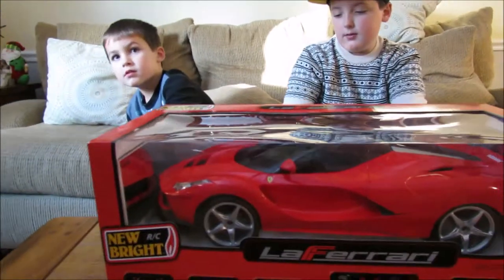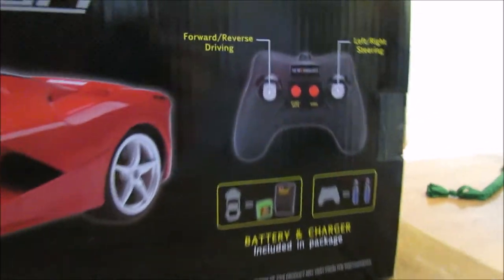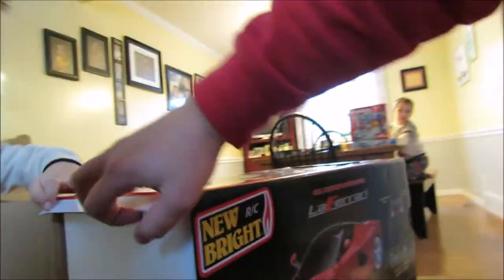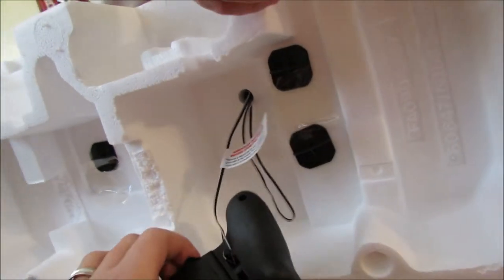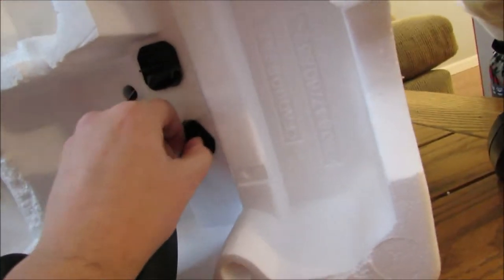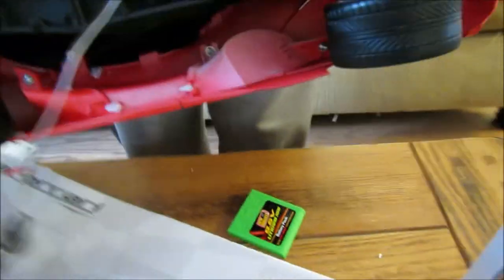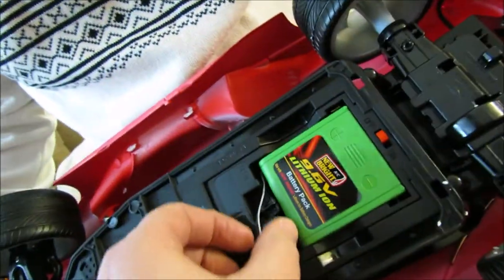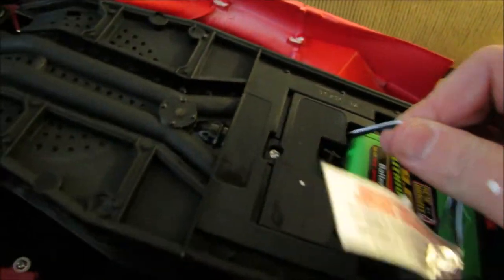Kids playing with La Ferrari R/C Remote Control Car - 2018 Lost Video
We keep finding more lost videos.  We recorded this around Christmas in 2018.

Equipment we use:

Canon T6 Camera:

Neewer Camera Rig:

Canon EF-S 18-55 f/4-5.6 IS STM Lens

Canon EF 75-300mm f/4-5.6 III Telephoto Zoom Lens

YONGNUO YN50mm F1.8 Standard Prime Lens Large Aperture Auto Focus Lens

58mm Vivitar Professional UV CPL FLD Lens Filter Kit

Neewer Green Screen Backdrop, Pull-up Style, Portable Collapsible Chromakey Background with Auto-locking Frame

AGPtEK HD 1080P Video Capture Device Game Recorder

Get BBK Merchandise!